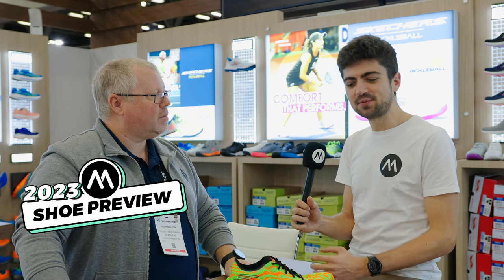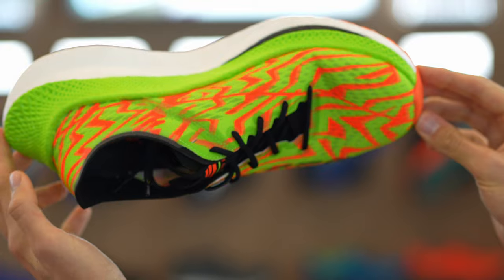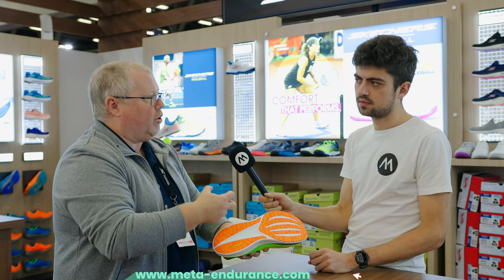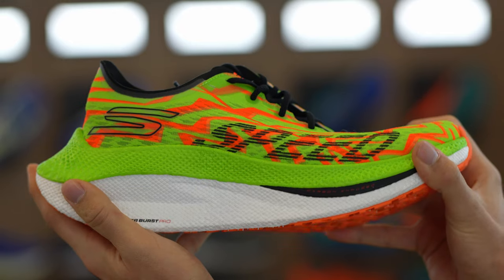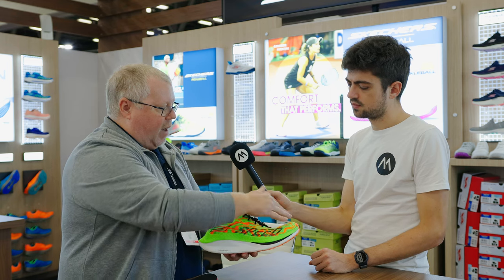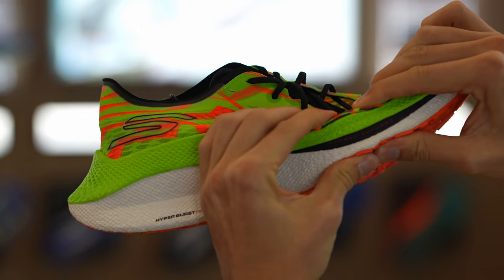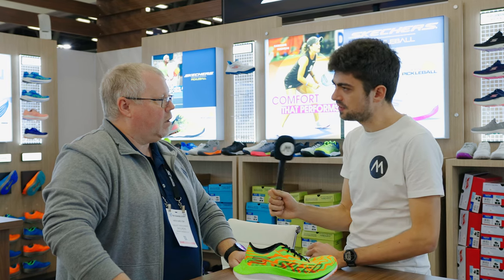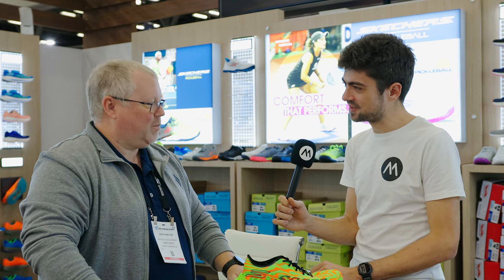SKECHERS SPEED BEAST PREVIEW | 2023 SKECHERS ROAD SHOES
Wer're still in Austin, Texas at The Running Event and we are now sharing a small preview of the upcoming plated racer from Skechers, the Skechers Speed Beast. And when you look at it you know what it's called a Beast.

Will you be racing in the Skechers Speed Beast in 2023?

Cheers,
Alex